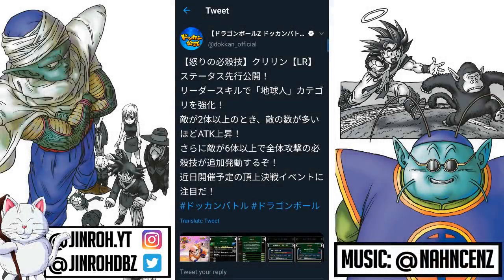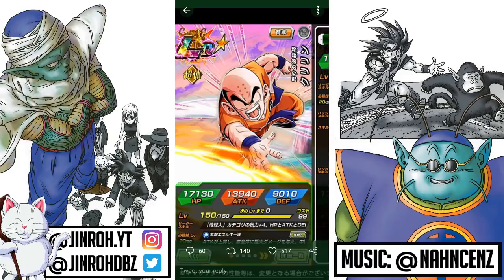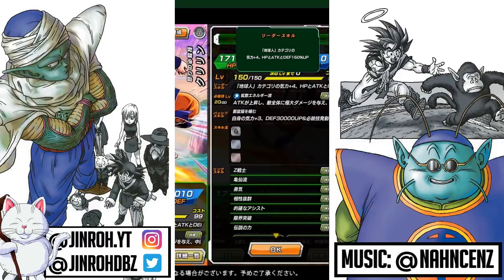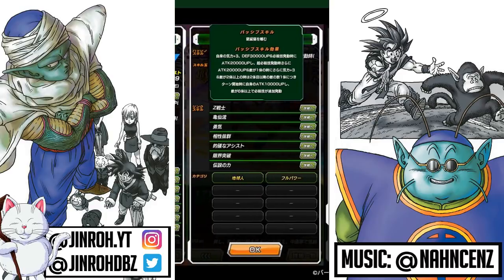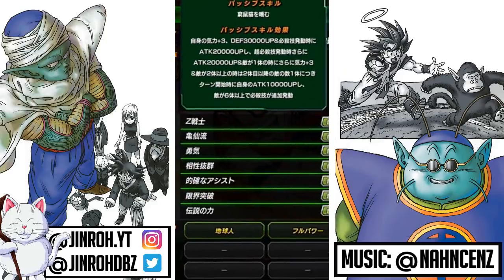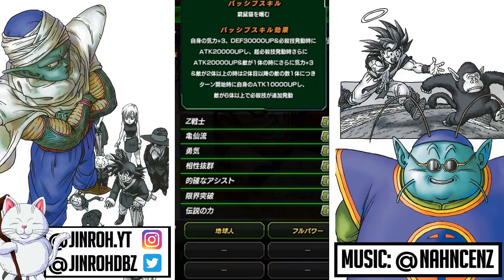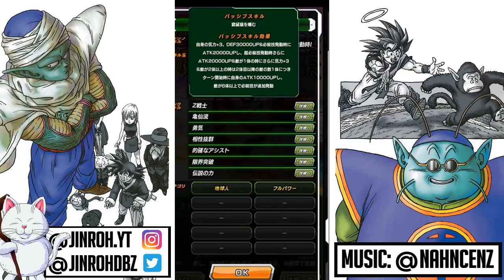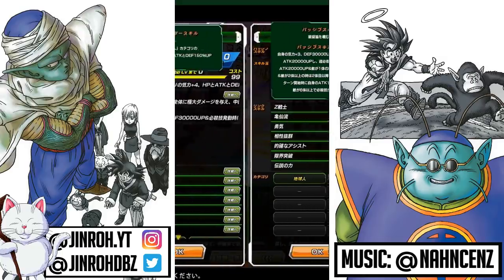AOE Super Attack! F2P Prime Battle LR Krillin Stats & Details | Dragon Ball Z Dokkan Battle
Welcome to the lab for another session.  For this video, we will be covering the F2P Prime Battle LR Krillin's stats and overview of skill sets.  Who all is excited for this F2P LR?!